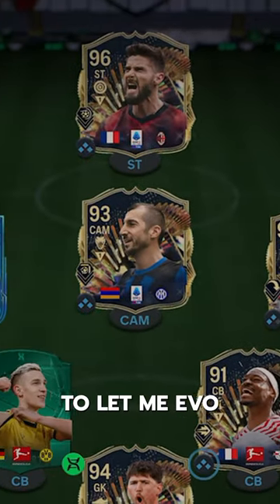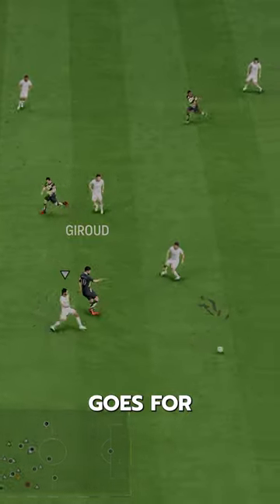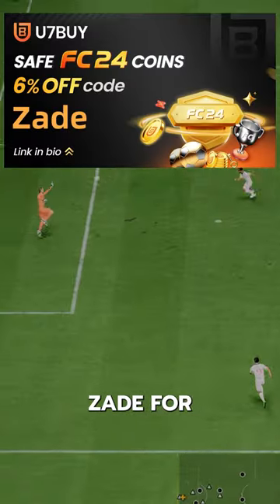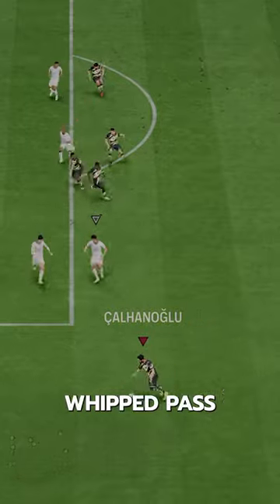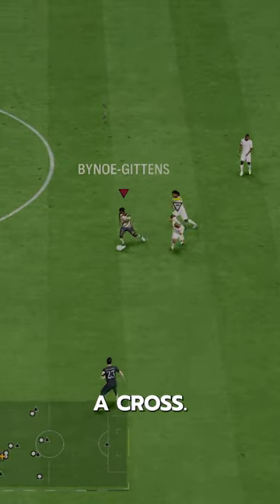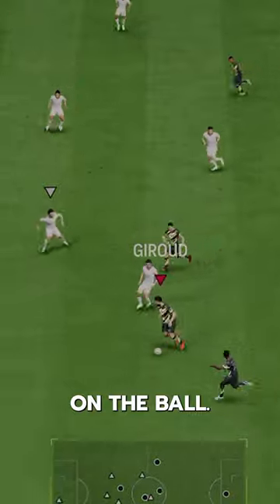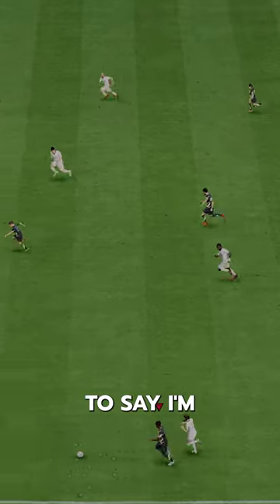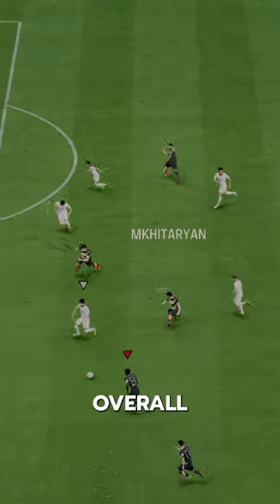Showdown Bynoe-Gittens SBC Player Review! / FC24